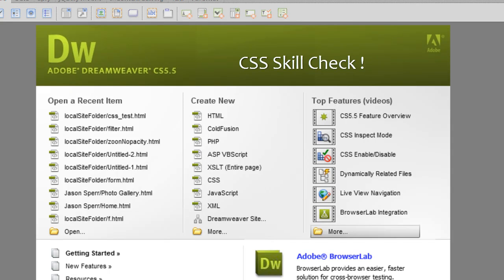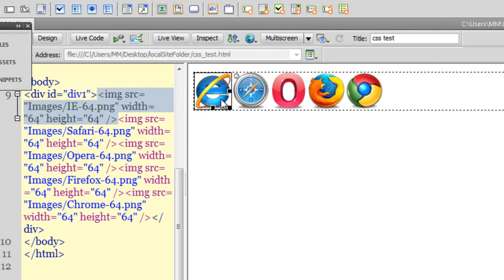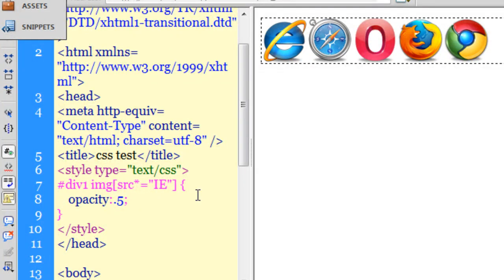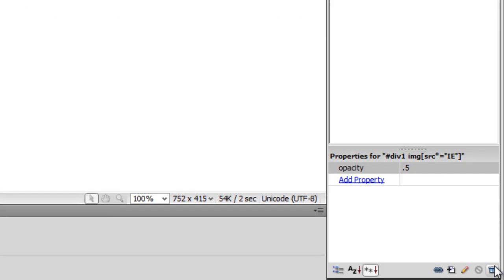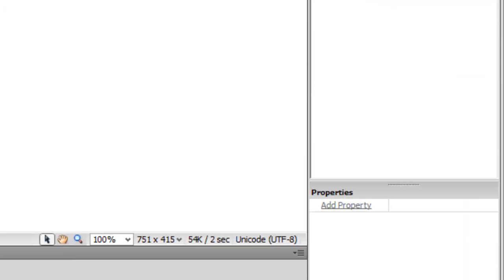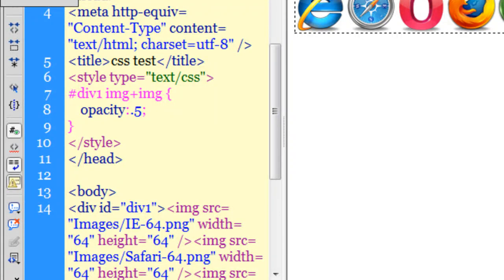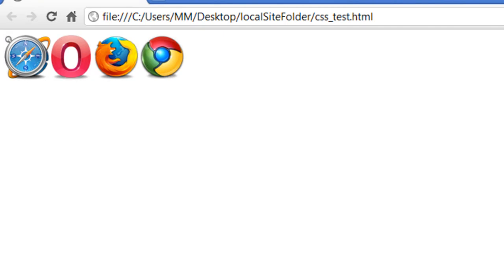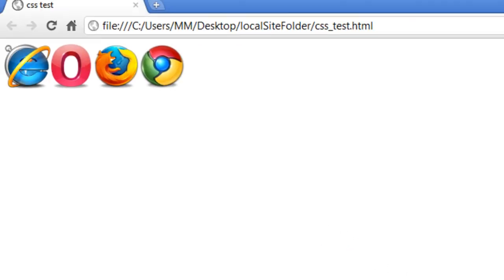Test you css skills , here is a quick assessment of your html / css knowledge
I am putting here just four questions for you , Incase u have managed to answer even 3 of these you know your html / css concepts pretty well